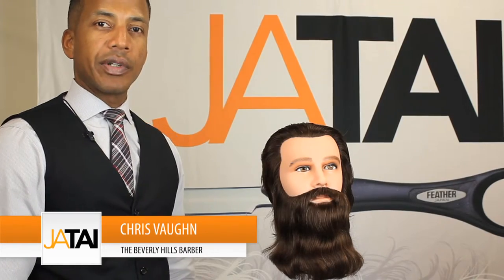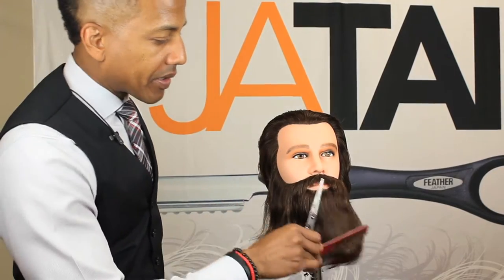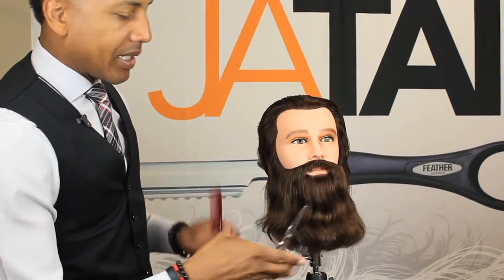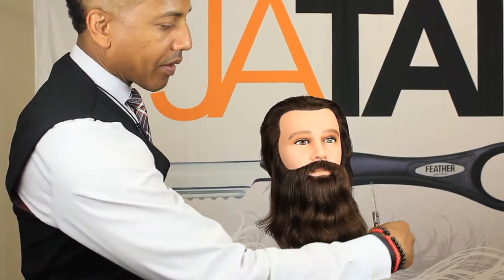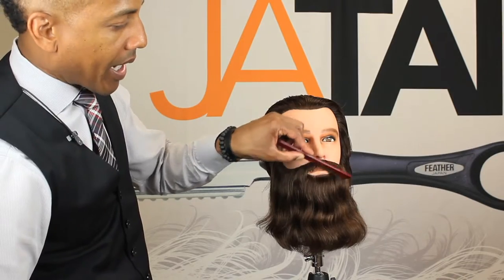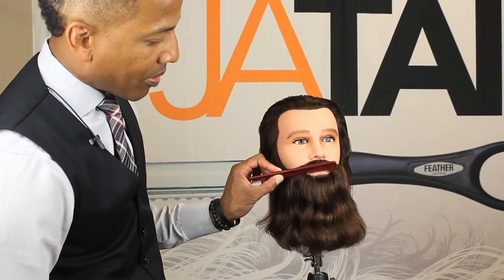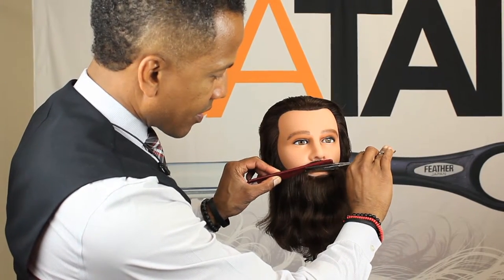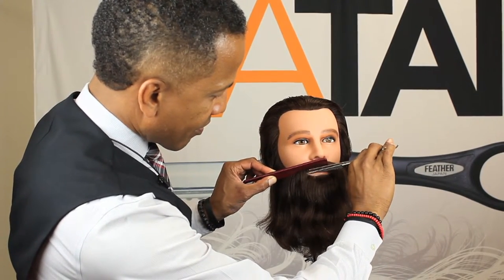Facial Hair Grooming Technique for Barbers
Grooming hair on the head is one thing, facial hair grooming is a whole other area that requires different techniques and know how. When it comes to mustaches and beards, shaping a them can be a bit tricky. Here's a facial grooming technique for mustaches and beards by Chris Vaughn, the Beverly Hills Barber.